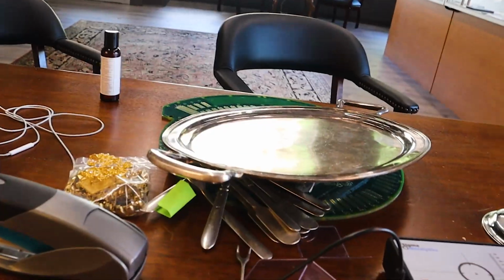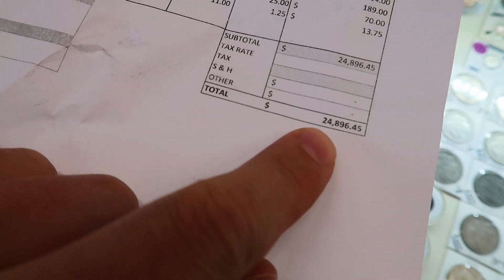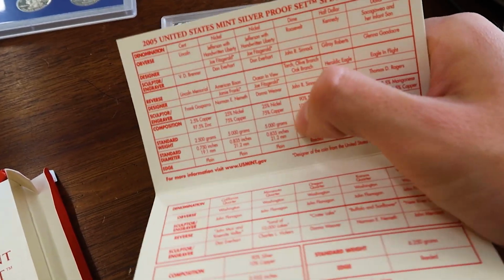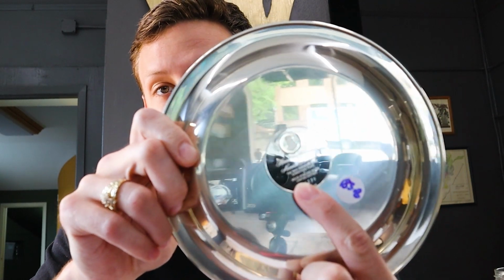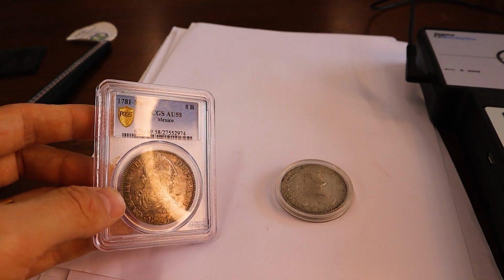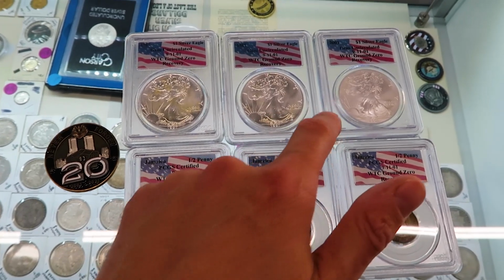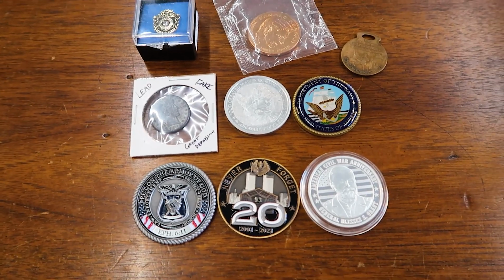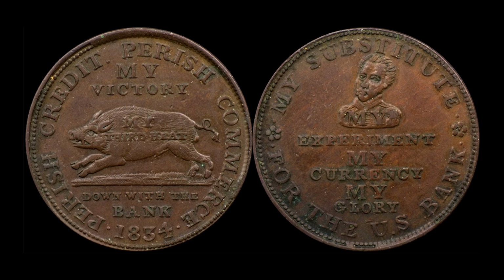A HISTORY OF TOKENS AND EXONUMIA (Pawn Man Ep. 31)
Evan acquires a silver coffee pot from 1781 and explains Tokens and Exonumia.